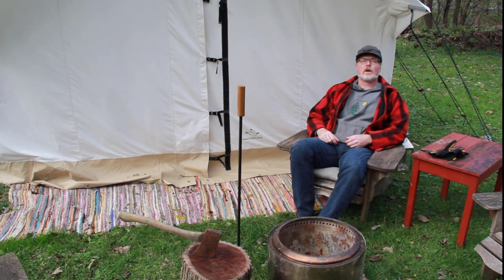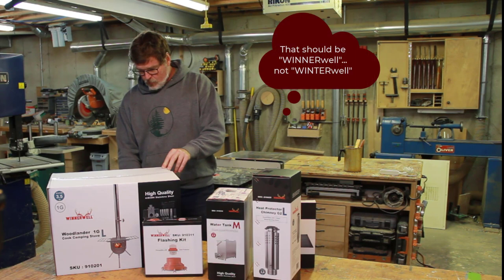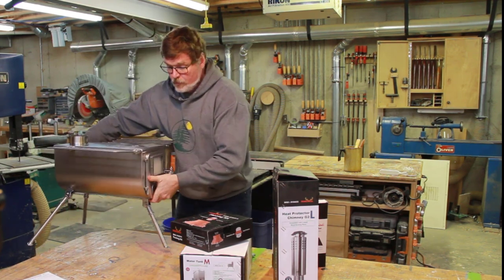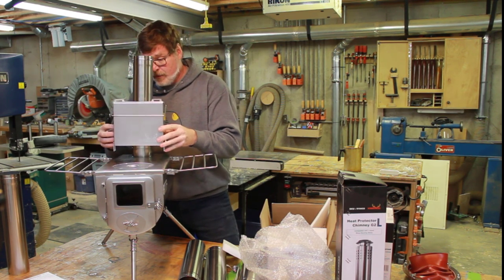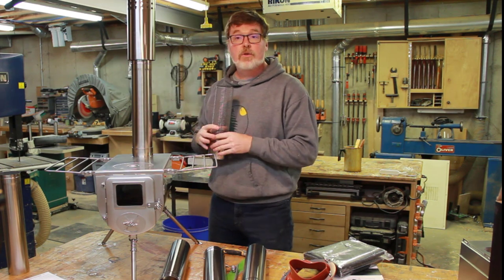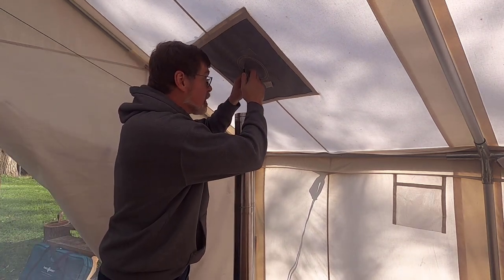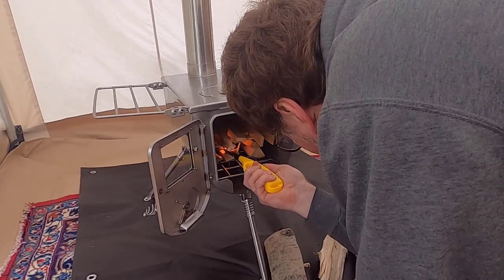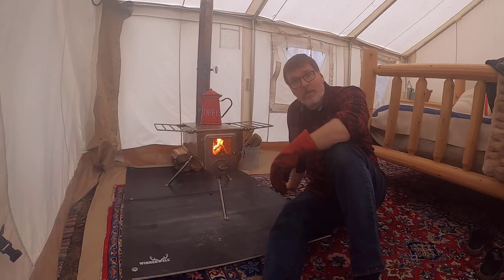Winnerwell Camp Stove: unboxing, setup, first use and review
In this video I unbox and a Winnerwell 1G (large) Cook Camping Stove and set it up in our White Duck Outdoors 12'x14' wall tent. I'll close with my thoughts on the stove after using it for a few weeks.

0:00 Intro
0:55 Tent tour
2:08 Unboxing
8:25 Setup
13:03 First Use
14:34 Review